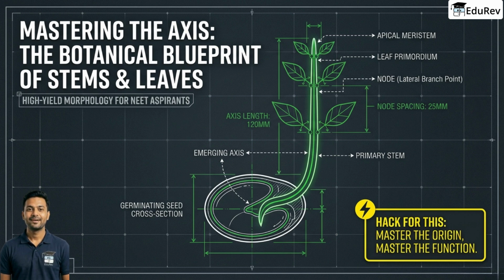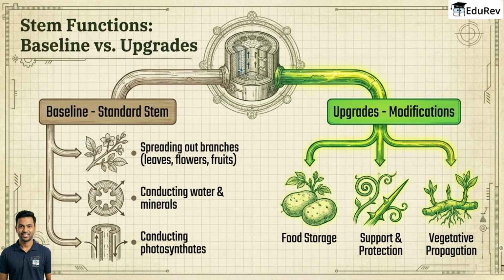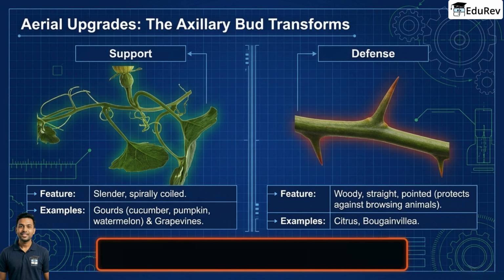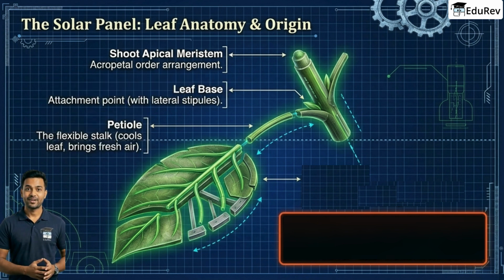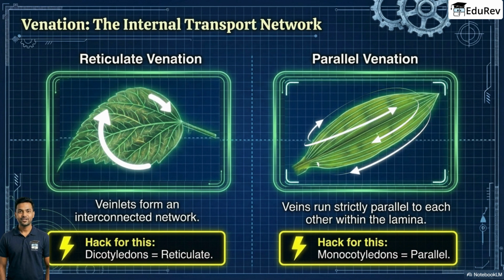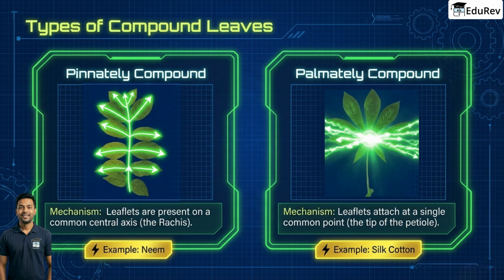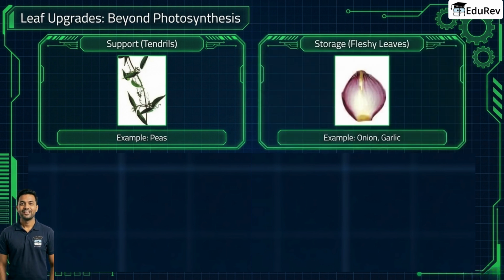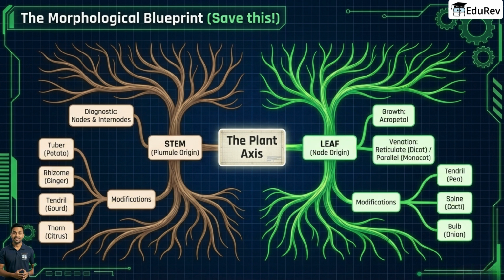Structure, Functions and Modifications of Stem and Leaves | Biology Class 11 (NEET)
Learn the Structure, Functions, and Modifications of Stem and Leaves in this comprehensive Biology Class 11 (NEET) lecture! 🌿
Understand the morphology of stems and leaves, their essential functions, and important modifications with NCERT-based explanations.
Explore concepts like stem modifications, leaf venation, phyllotaxy, and specialized adaptations.
Perfect for NEET aspirants, Class 11 students, and board exam preparation.
Watch now to strengthen your plant morphology concepts and boost your Biology score! 🚀